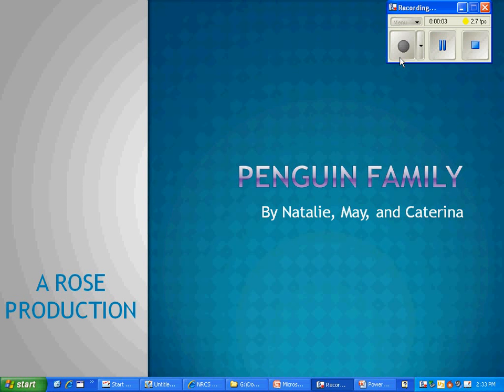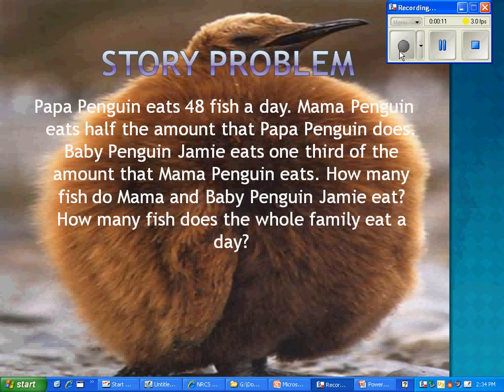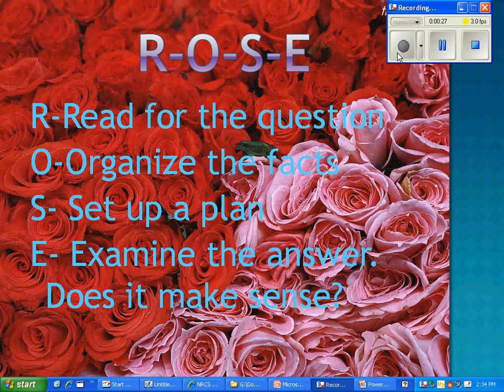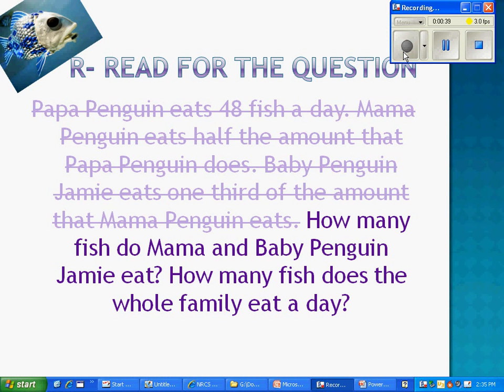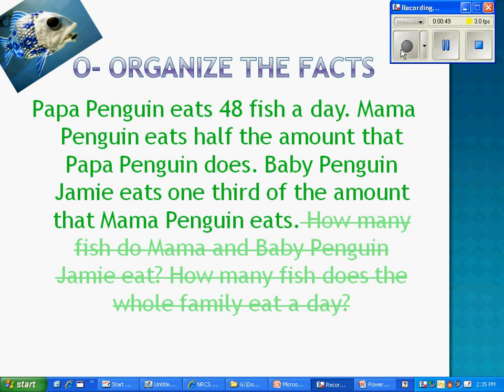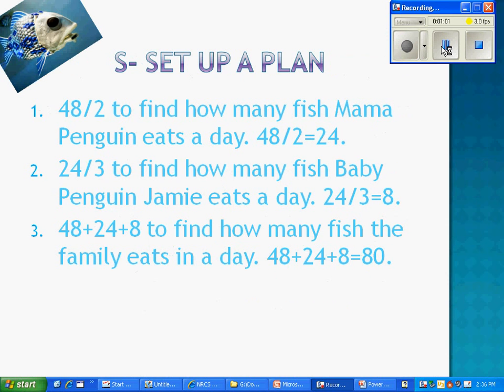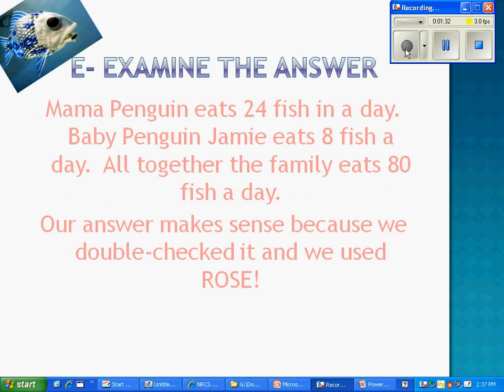Solving Word Problems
This will show you how to use the ROSE method to solve word problems.  It will make it easy for you to do.